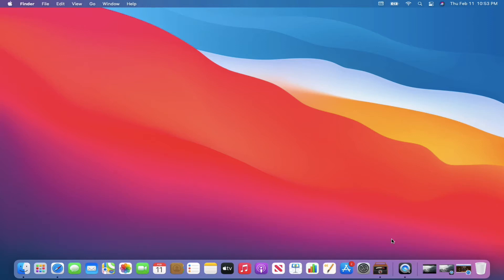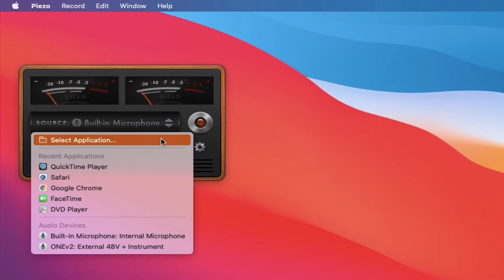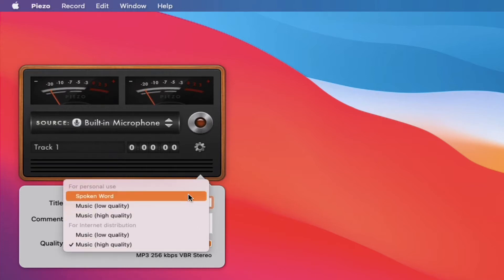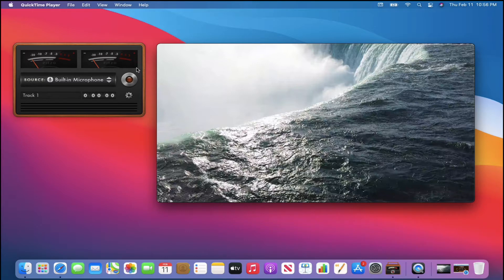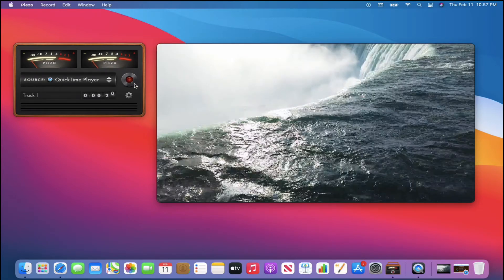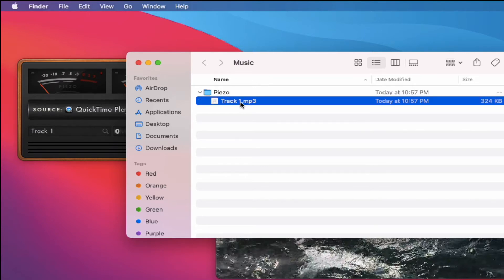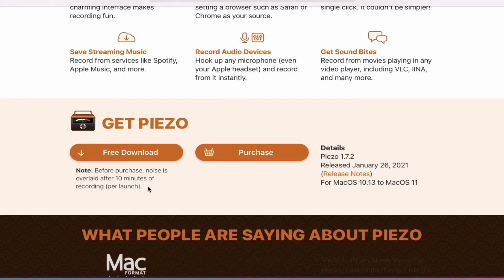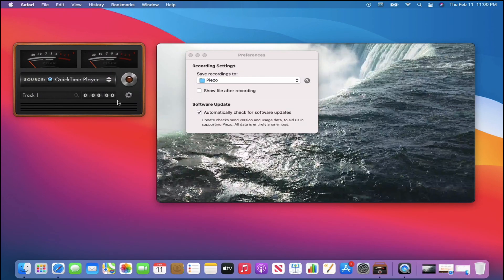How to Record Audio on Mac for Free with Piezo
Want to capture high-quality audio from any app on your Mac without spending a dime? Discover the power of Piezo, a free and easy-to-use audio recording tool. In this video, we'll guide you through the process of setting up Piezo, recording audio from your favorite apps, and downloading the software for free. Elevate your audio recordings and streamline your workflow today!